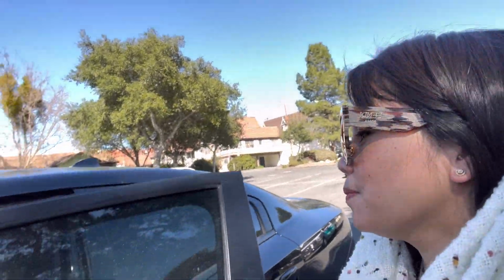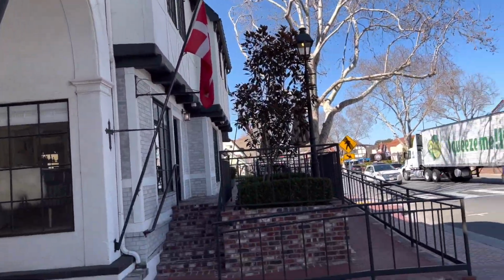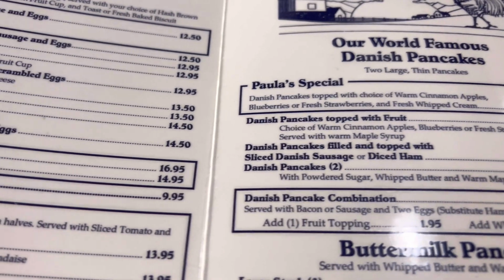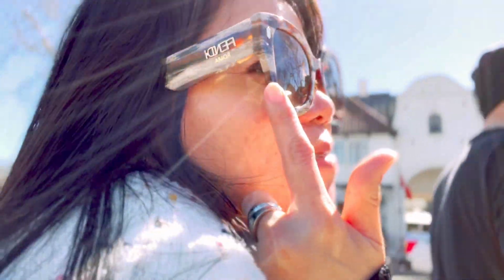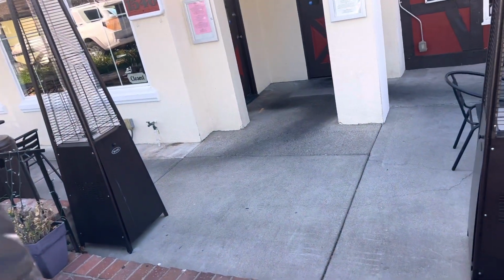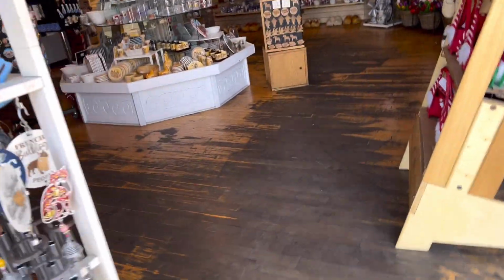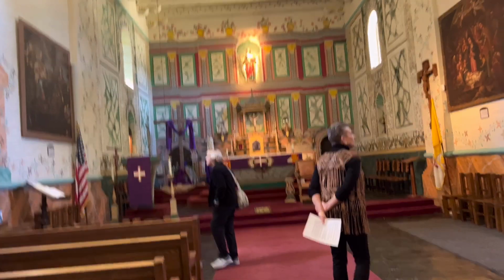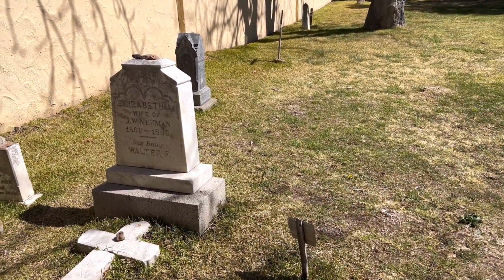Dutch Town Tour at Solvang California